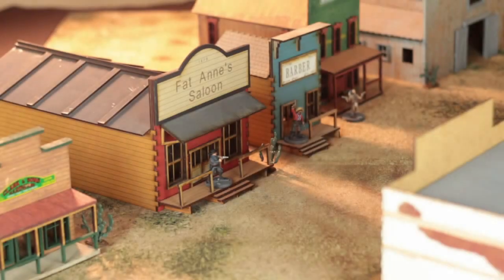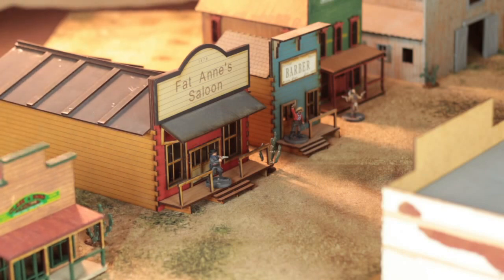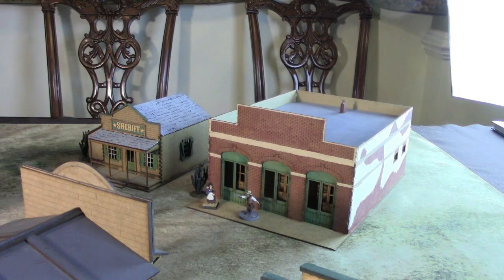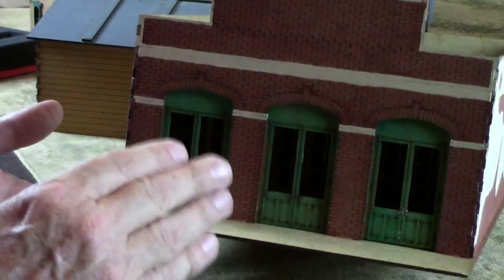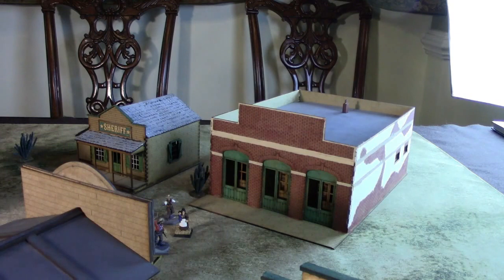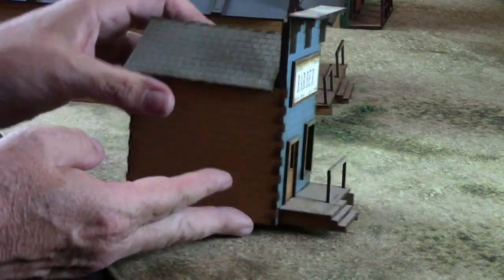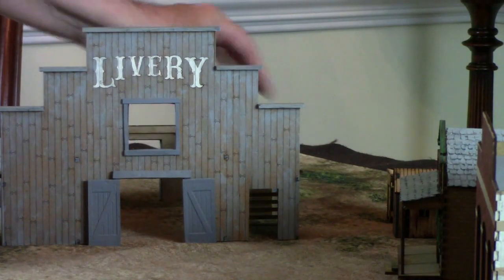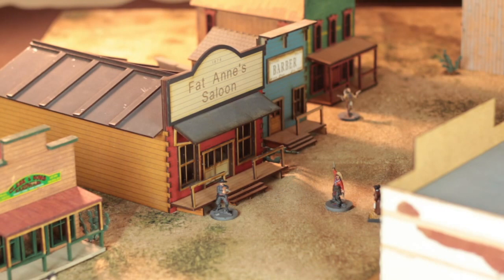Wild West MDF Terrain, a Comparison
A Wild West MDF Terrain comparision.  Reviews  of  4 MDF kits for Wild West wargaming in 28mm,